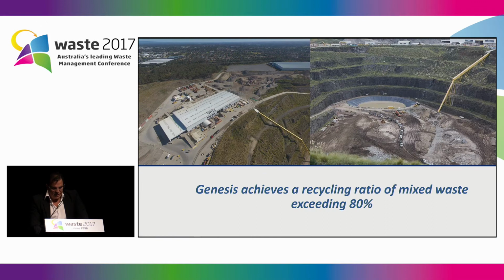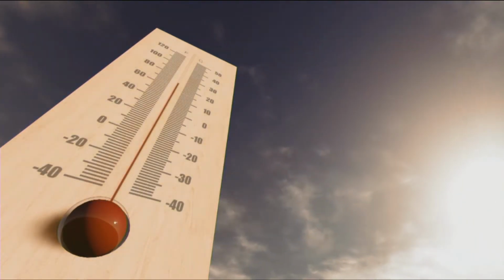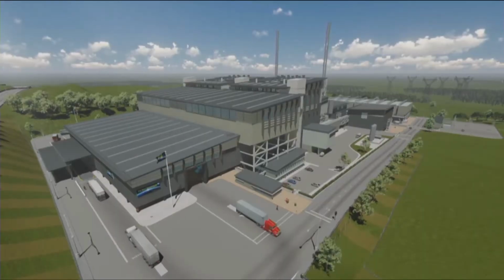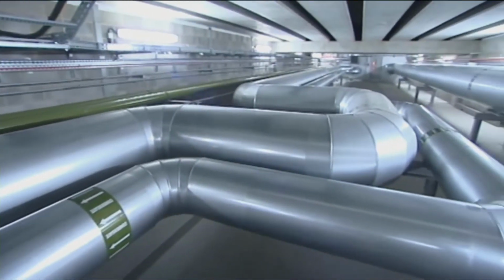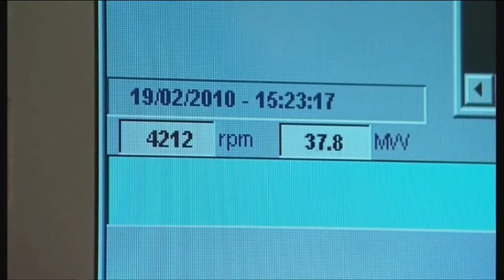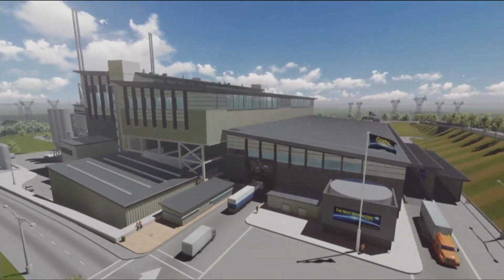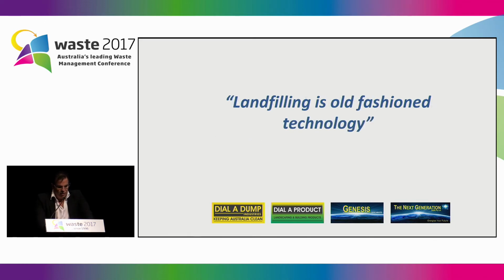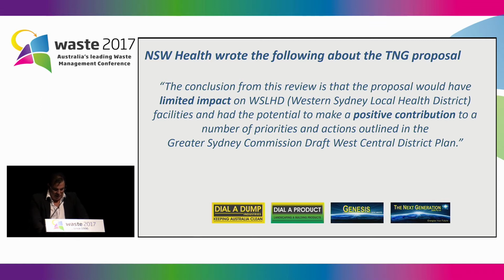Keynote Address 6 Creating the most sophisticated and integrated waste facility in the world